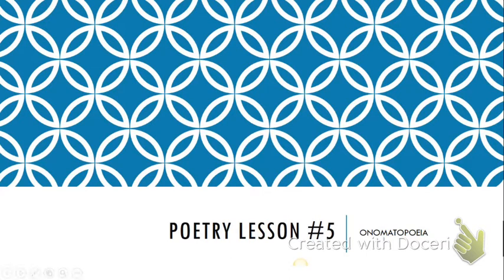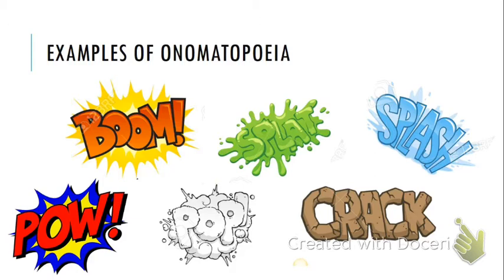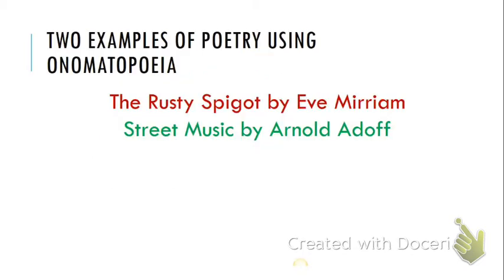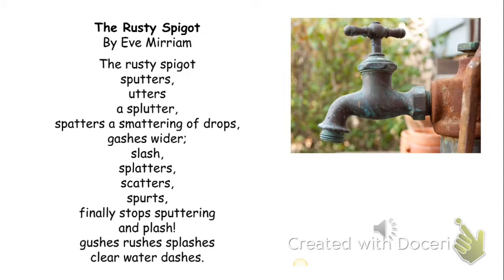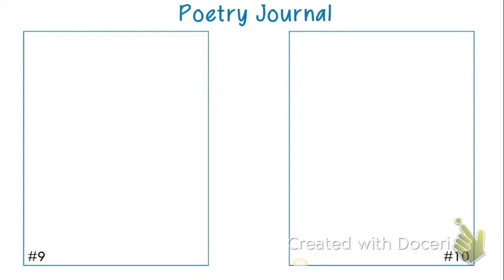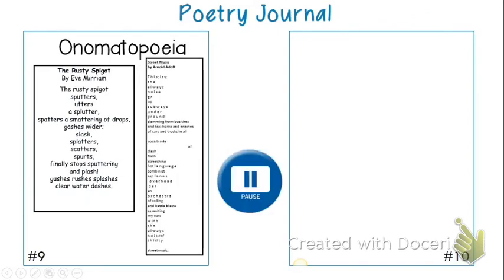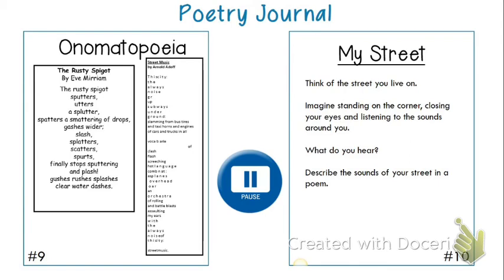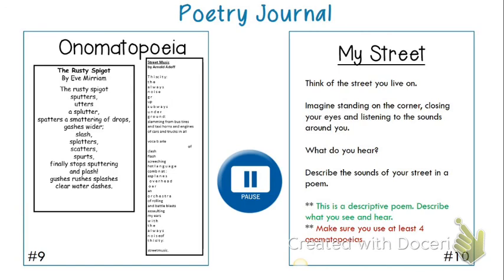Poetry Lesson #5 - Onomatopoeia